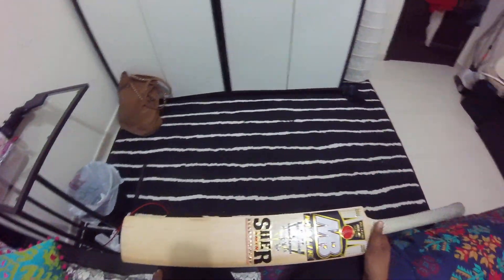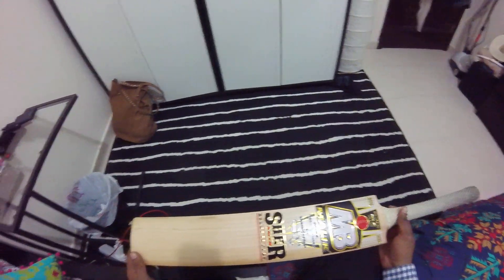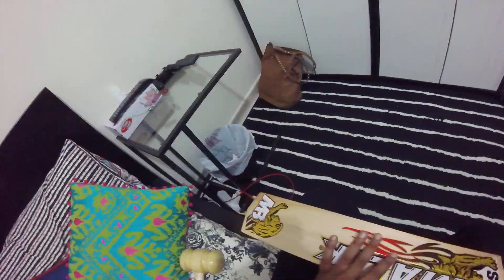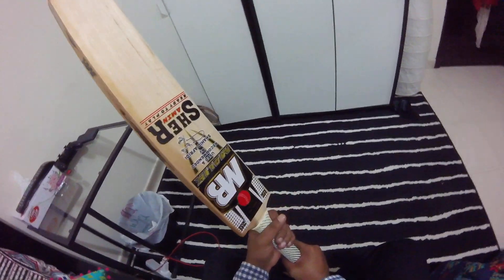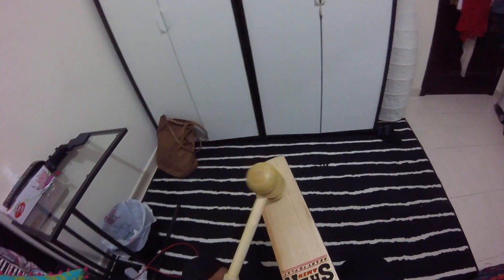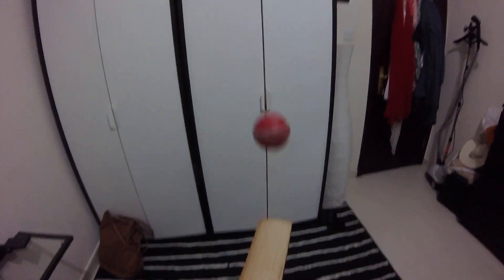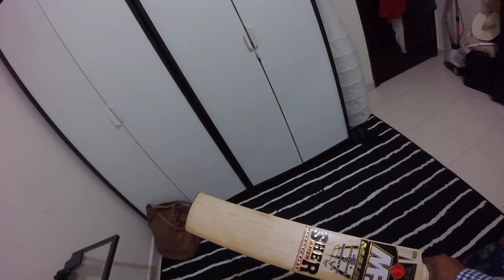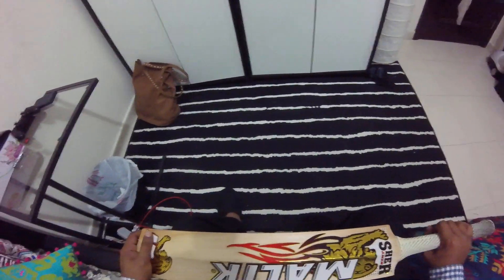Cricket Critic MB Malik Sher Amin bat review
my honest opinion on the MB Malik sher amin bat once endorsed by Shahid Afridi